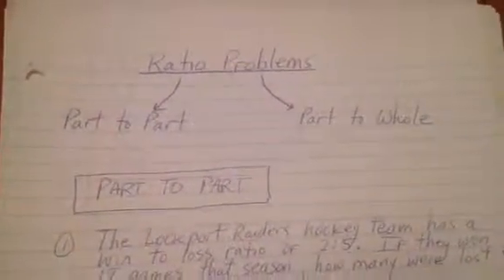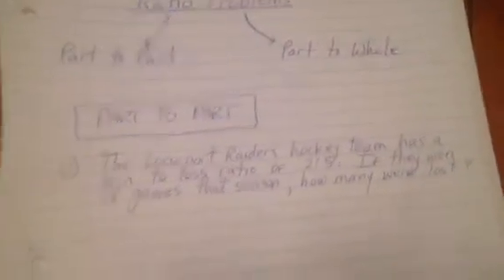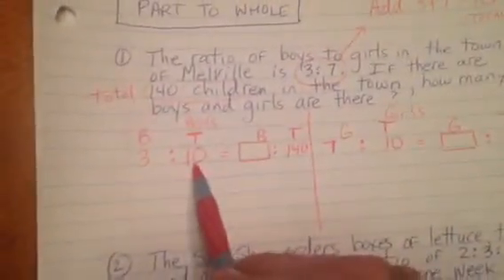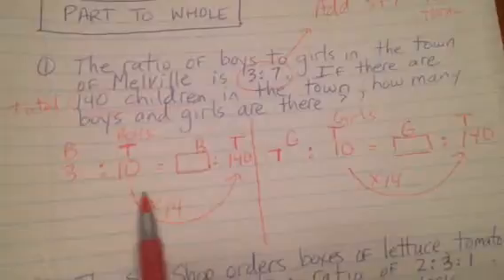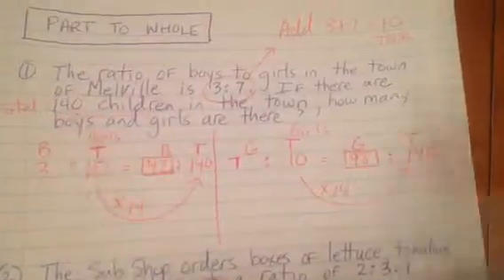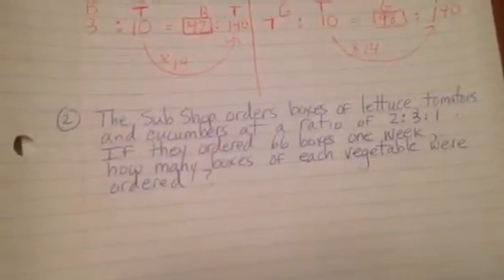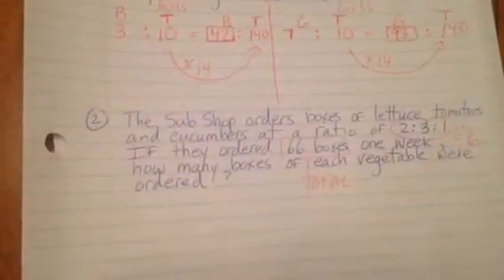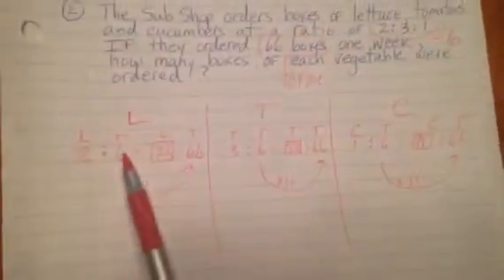Gr. 8 Math - Ratio Problem Solving